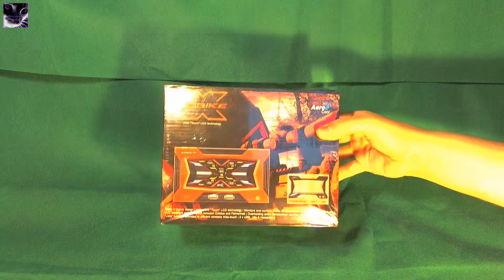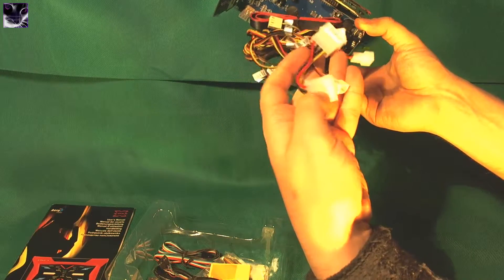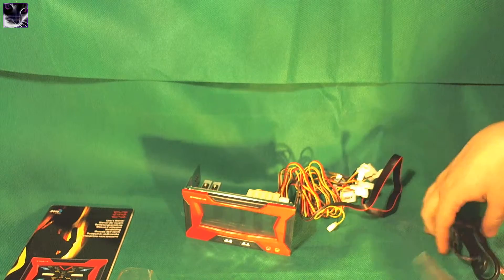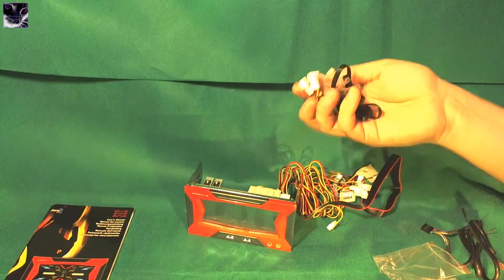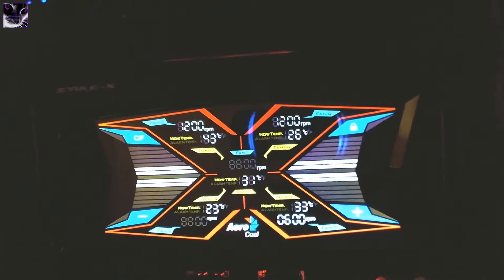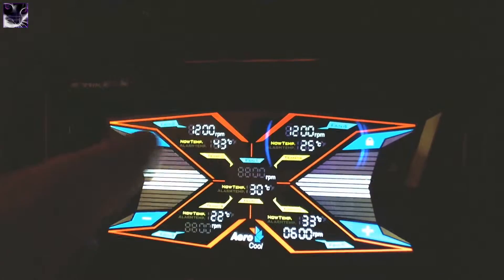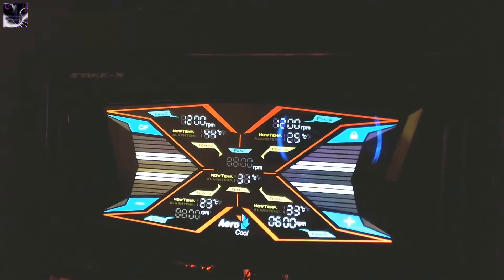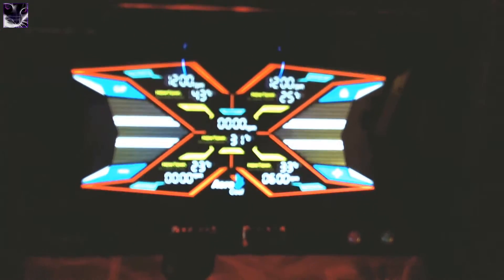AeroCool StrikeX - LCD TouchScreen Fan Controller Review & Unboxing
Something special for you people, this is something you don't see every day, i decided to get this because I have 3 fans in pc that are getting annoying on max speed, even tho i had 1 on software controller and 2 on a manual controller, it was just too dumb + Strike-X brings temperature readings onto front panel too.

It just makes pc look so much cooler.

I actually wanted to get AeroCool Touch 2100, no idea why i bought this one. they're almost same tho, Touch 2100 supports 25w per channel, this one only 8w per channel, but it's not like you connect 4 fans onto 1 channel, 1 fan is about 2-3w of power, so 3 fans on 1 channel is no problemo.

Temp sensors are handy, one on top of the GTX680 GPU shows same reading as the software (uses GPU's built-in sensor), so its quite accurate.

Also you get 2 USB slots (if you have motherboard connection free) and also mic + headphones ports (useless tho, since almost every PC case has them on front panel).
Anyway, it's cool gadget to have.